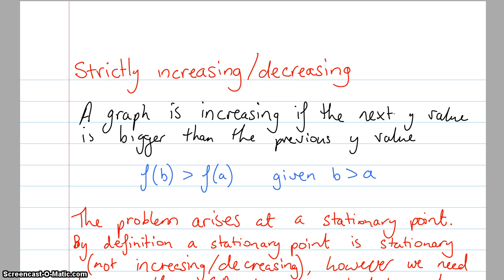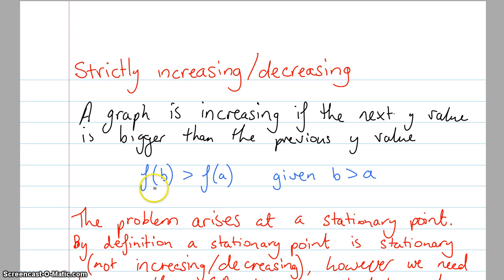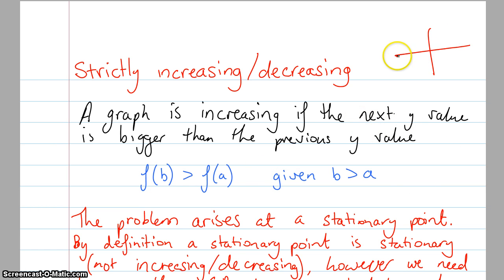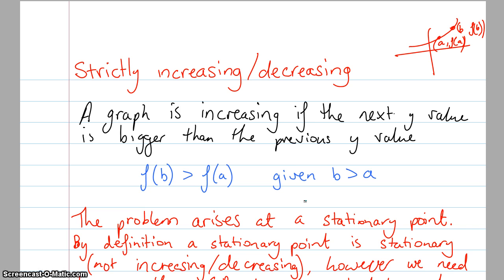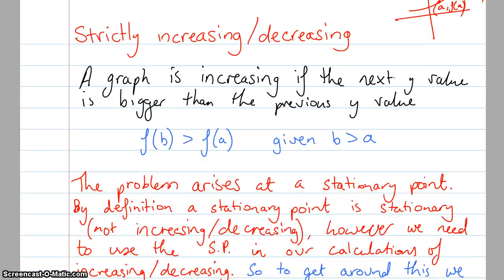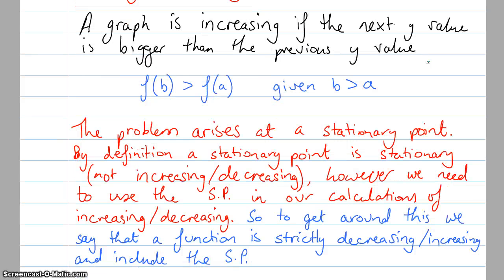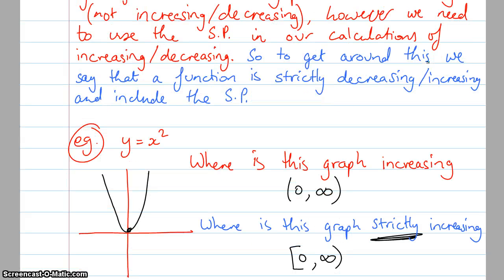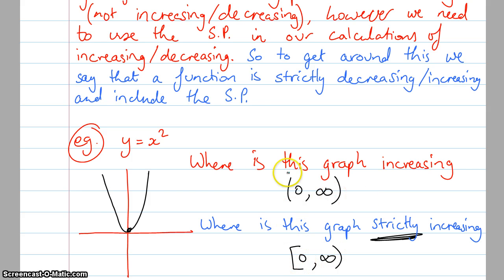Strictly Increasing and Decreasing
The 15th video on Integration